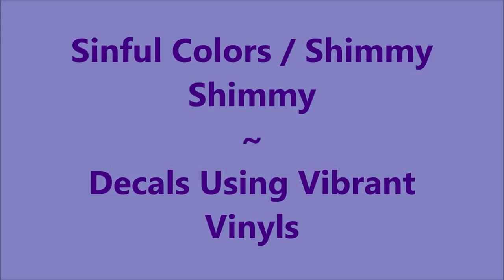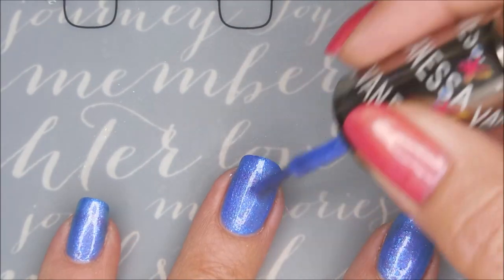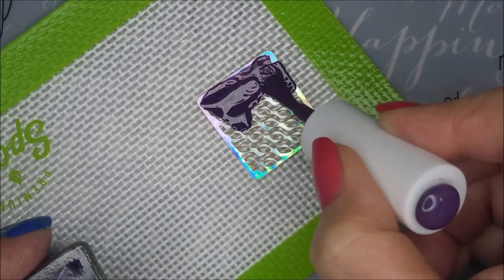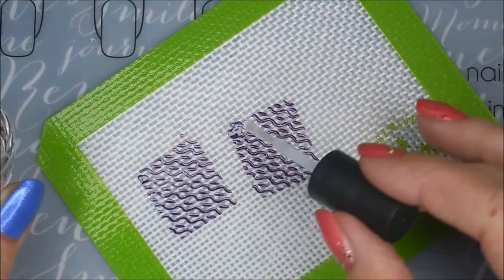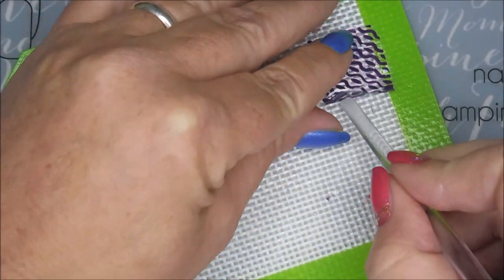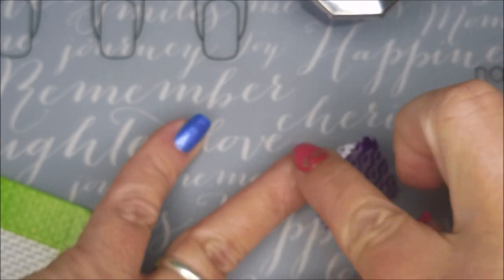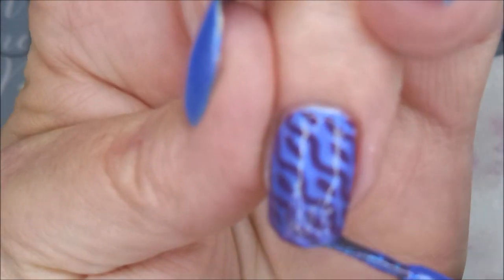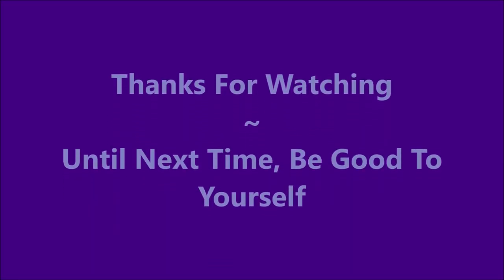Sinful Colors Shimmy Shimmy ~ Vibrant Vinyl's Stencils